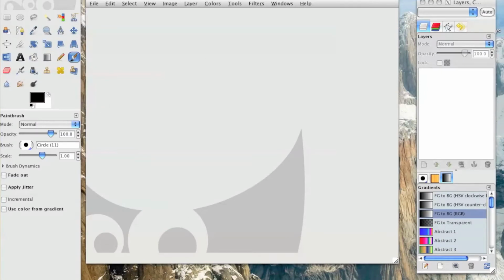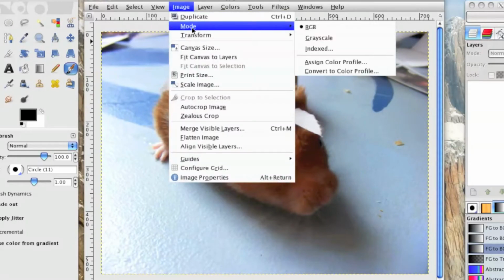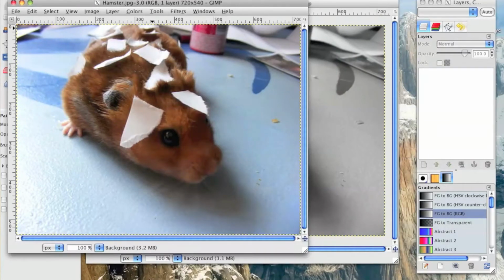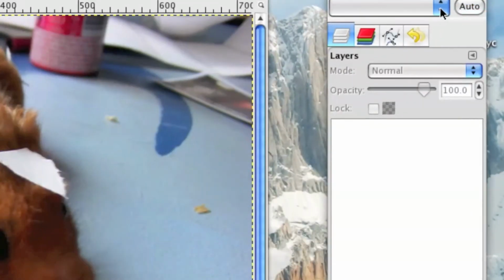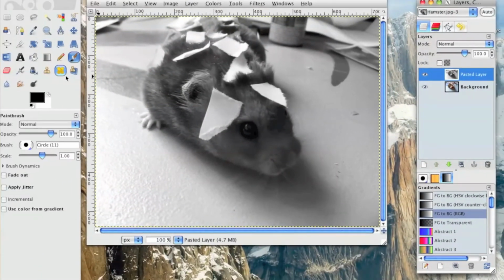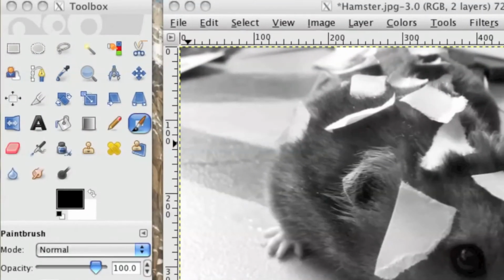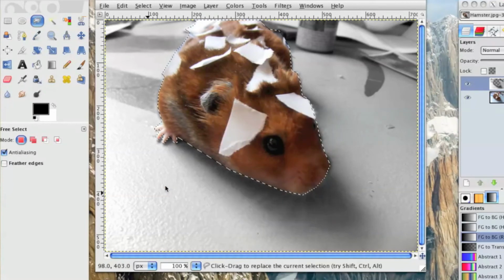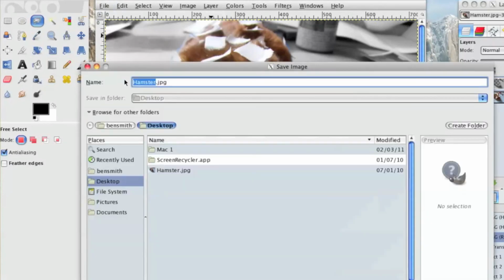Gimp- Part of a Image B&W and The other Part Colour